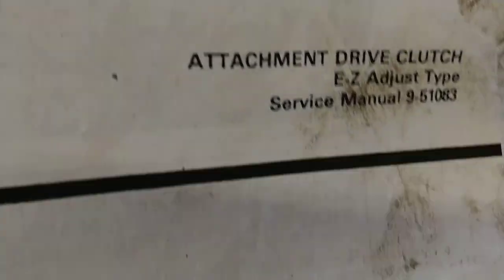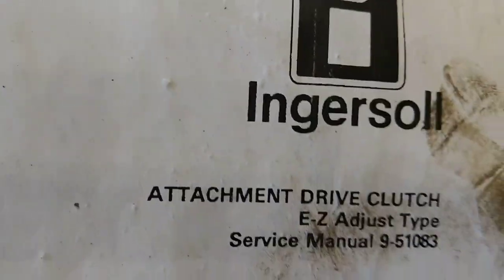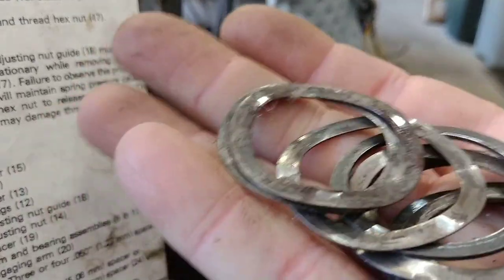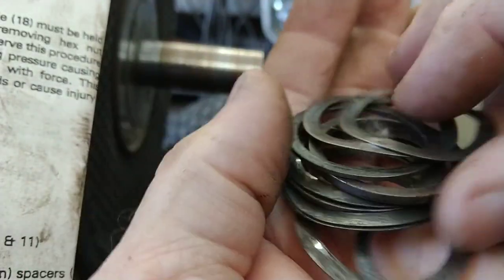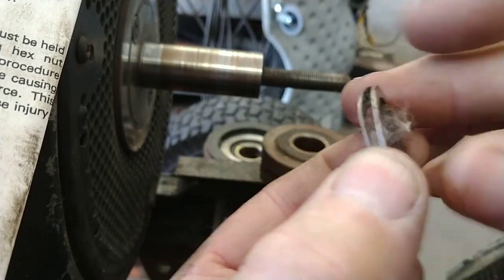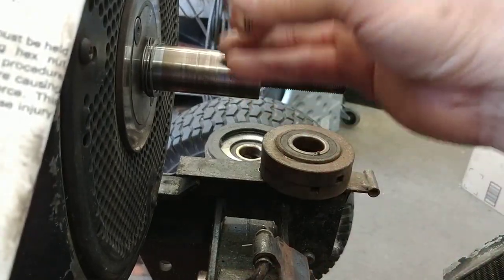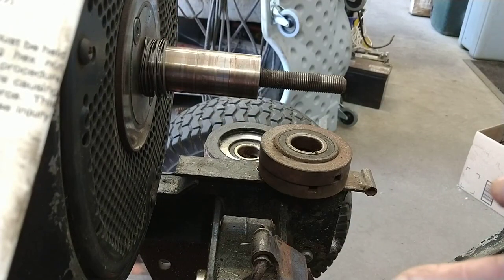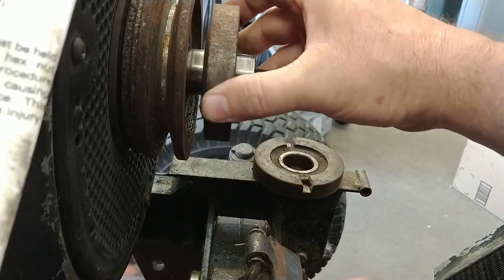Case & Ingersoll E-Z Adjust Clutch by an Expert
I am the Hemlock Case Guy. I have become highly skilled in these, the greatest garden tractors ever to be made. With that, there is special knowledge needed to keep them operating as intended.
I am NOT a dealer, I buy parts and pay sales tax when I need them. There are Case & Ingersoll parts dealers in Barneveld, Wisconsin,  and Plymouth, Michigan that I have used and both are fine parts dealers. Use Google and you will find them. For Onan parts, there is none other than boomersonanparts .com
I am not the person with nor do I know a person or person's that has every hard to find implement there is. I can tell you that YOU must be diligent in searching, must be willing to drive, must not trust many sellers, many are either ignorant and/or crooked. Before you leave and be very willing to buy a package with way more than you need to get what you want. Then you can be the guy with good stuff for sale.